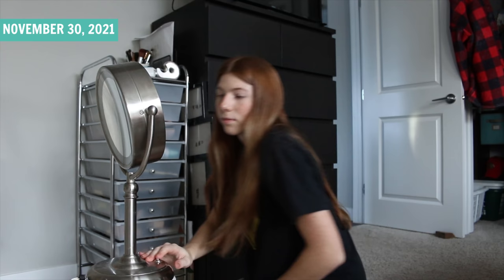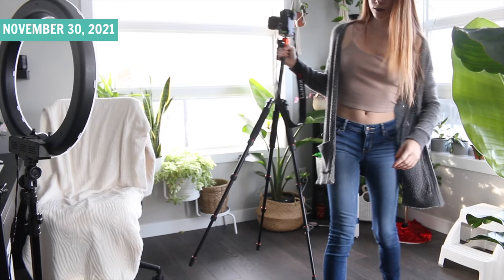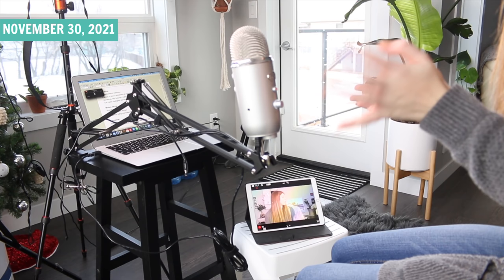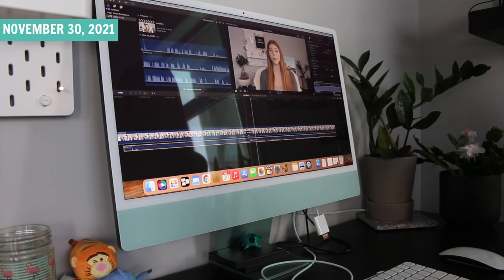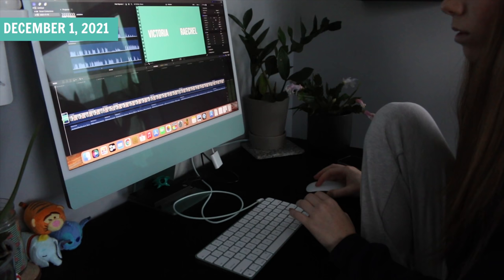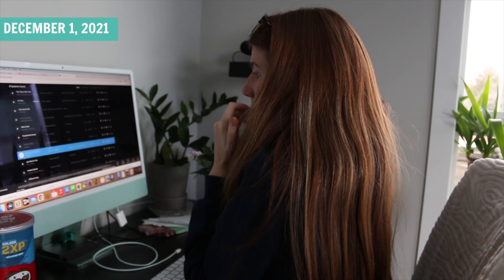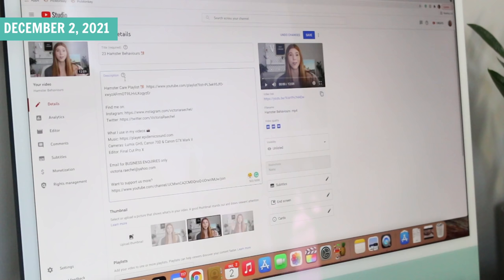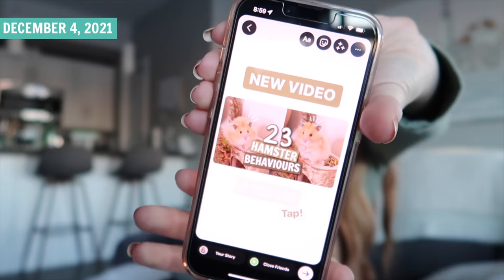How I Film my Videos 🎬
Today I show you behind the scenes of my recent video "23 Hamster Behaviours"! This was so fun to film and put together for you guys, I hope it helps others understand what really goes into creating a video or can help someone else out that makes videos! I have been doing YouTube for 10 years now so the skills and supplies I use for my videos have been gathered over a long period of time, I definitely did not film my videos like this when I started!

I did forget to show that I do publish my videos one day early for some of my members! This means I have to have my videos edited and uploaded a day before they need to go up as well.

I'm also sorry about the video quality and audio!!! As shown in the video I typically use my Sony camera for filming which is a 4K camera, my old canon cameras I used in this video are only 1080p and it's very noticeable now to me the difference in quality lol time to invest in a 4K vlog camera!

0:00 intro
0:34 script
1:22 getting ready
3:05 equipment setup
6:36 editing part 1
8:58 Instagram help
9:28 editing part 2
11:22 adding music
11:59 exporting
12:56 adding bits and bobs
15:30 video goes public!